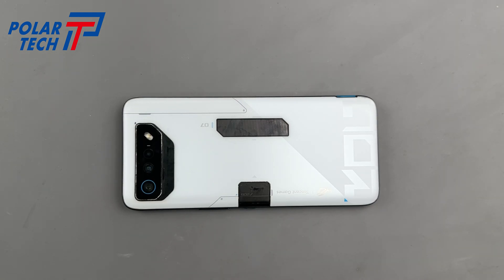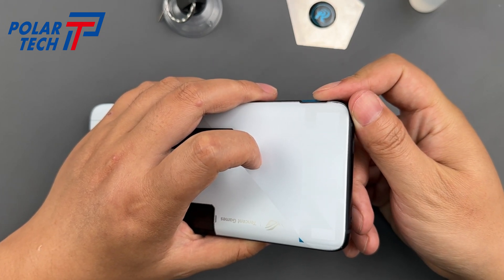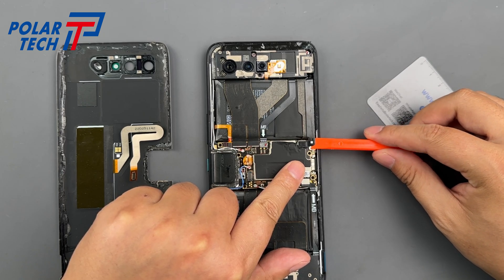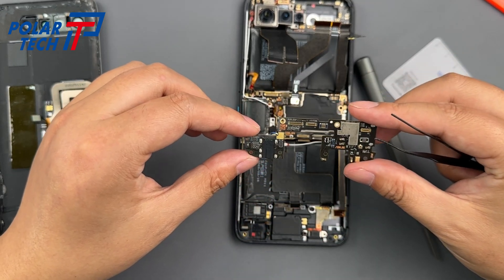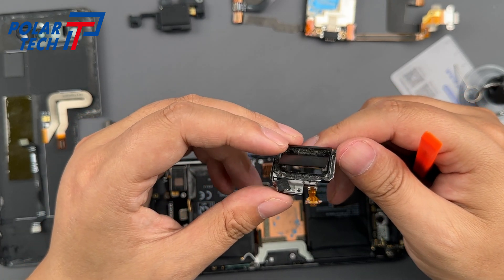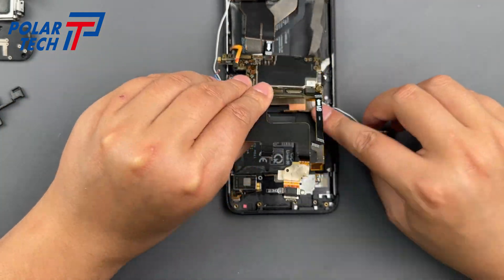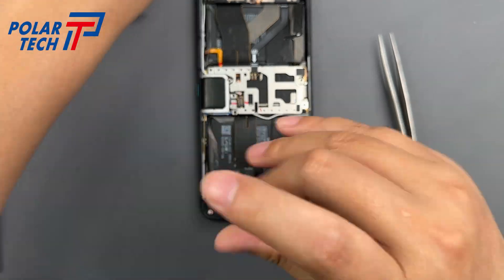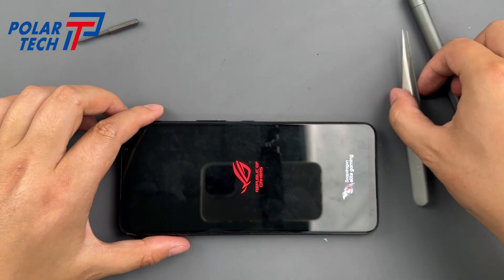How to Replace the Battery on an ASUS ROG Phone 7 Ultimate ？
In this video, we show you how to replace the battery on the ROG Phone 7 Ultimate. It’s not your typical phone teardown — the curved back glass, dual-layer board design, and aggressive thermal architecture all make it one of the trickiest phones to service.

🔋 Symptoms of a dying battery:
– Fast battery drain
– Phone overheating
– Device shutting down unexpectedly
– Battery not charging fully

🛠️ What’s inside the ROG Phone 7 Ultimate?
– ROG Vision rear display
– AirTrigger ultrasonic shoulder buttons
– Advanced vapor chamber cooling
– Tons of screws and connectors 😅

Watch till the end for reassembly tips and battery testing!